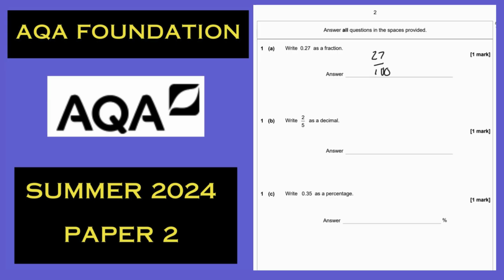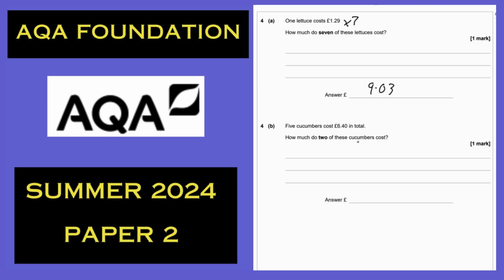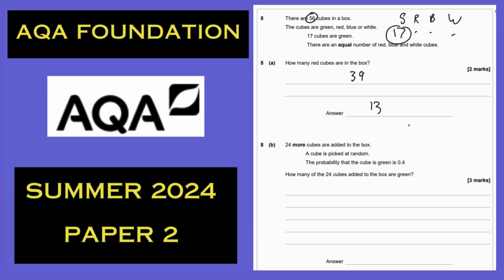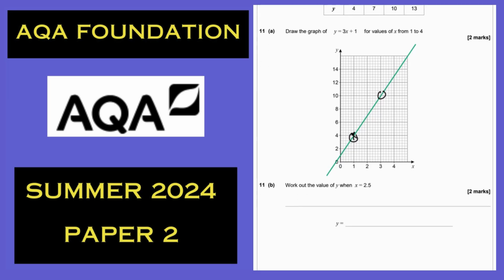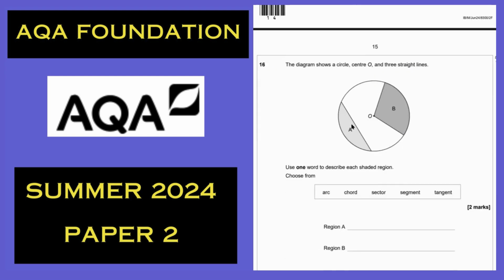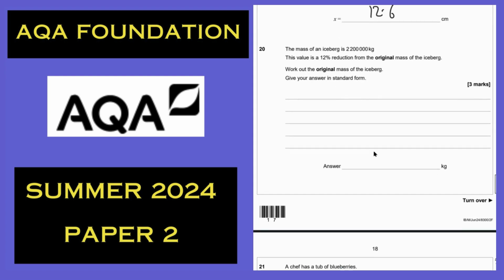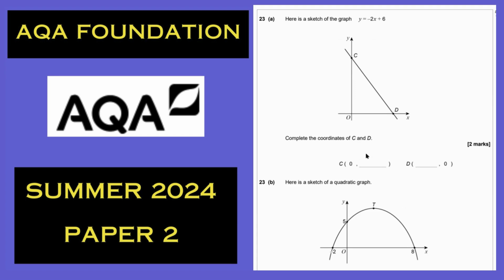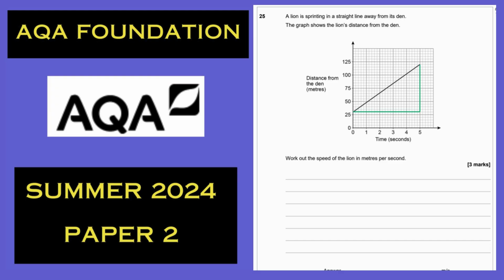AQA GCSE Foundation - Summer 2024 - Paper 2 - Comprehensive Maths Worked Solutions / Walkthrough